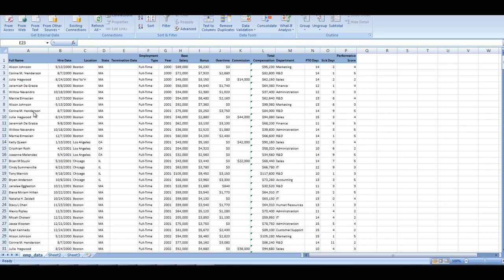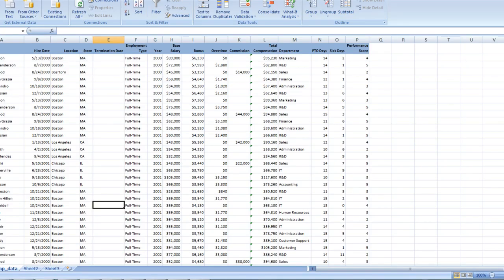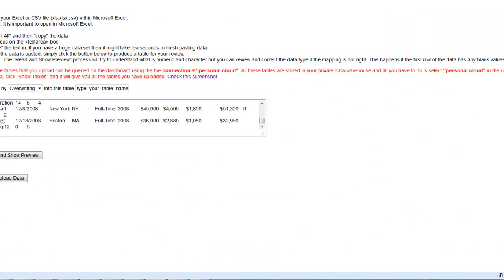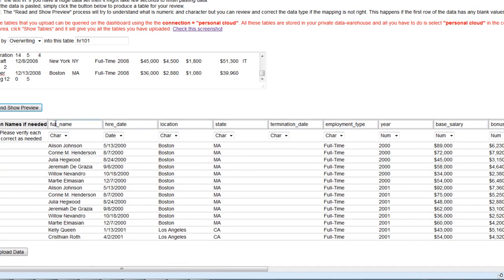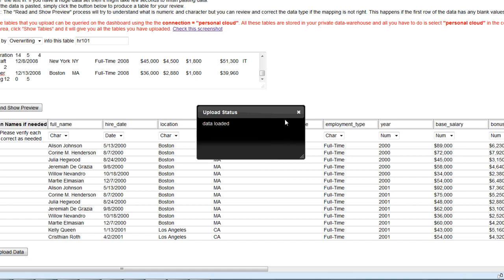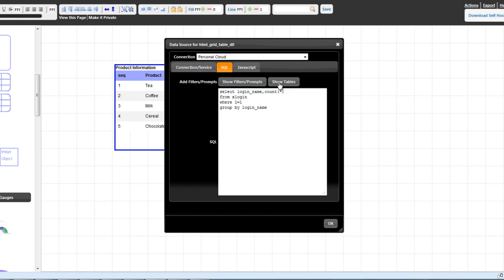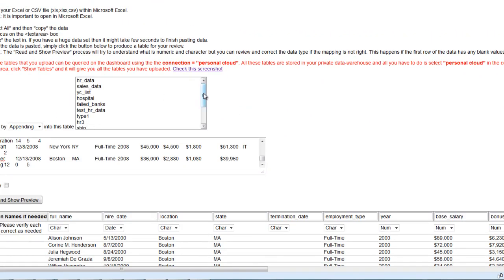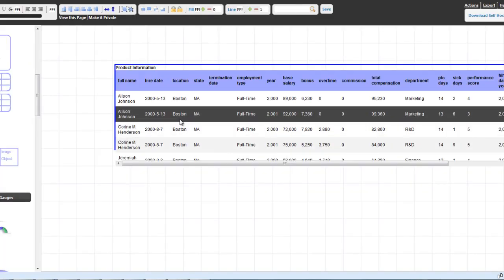Upload flat files into Data warehouse or MySQL database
NOTE: This was the old method. There is a new way to upload excel or CSV files into data warehouse